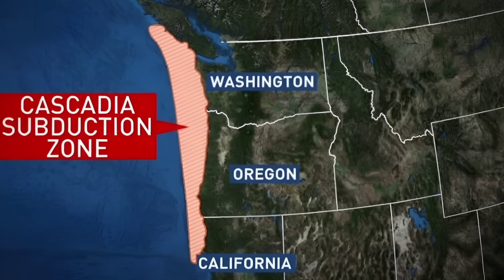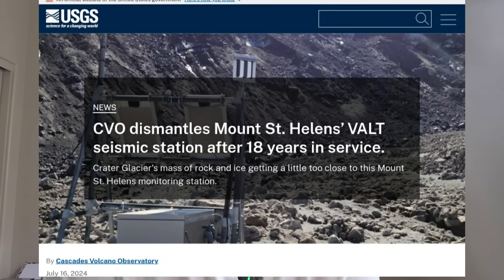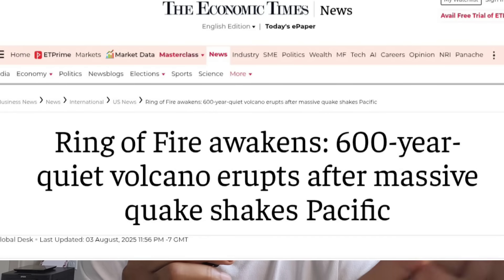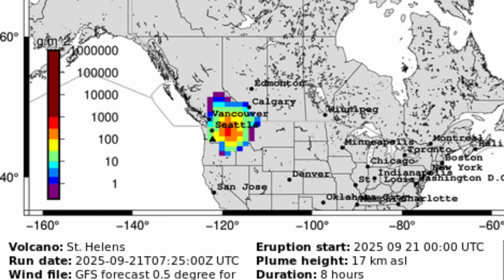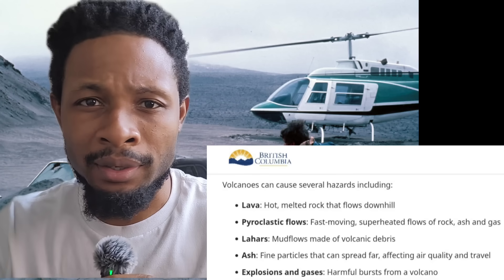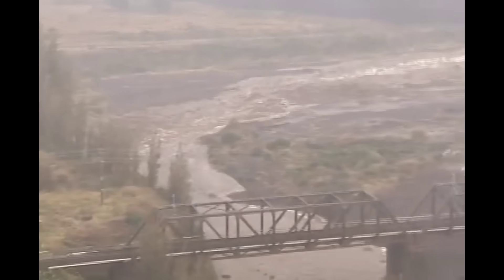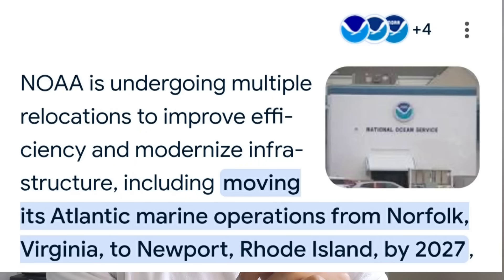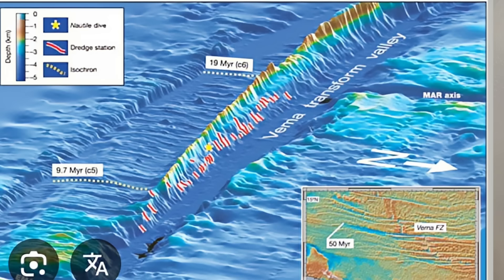Alert! Ashfall SPREAD On West Coast Cascadia Volcano Zone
Ashfall Cascadia in Volcano Zone is spreading haze and raising alarms — Mount St. Helens is stirring, while a 7.8 quake on the Pacific Ring of Fire signals wider danger. From toxic ash clouds to Cascadia subduction pressure, scientists admit these events can travel thousands of kilometers and put both the West Coast & Pacific Northwest on alert.

In this investigation, we break down:

🌎 Why ashfall is being seen across the Cascadia Subduction Zone right now.

📍 The survival maps showing danger zones & safe zones across Oregon, Washington, Vancouver, and California.

⚠️ The risk of liquefaction, flooding, and ash fall zones if a major quake or eruption hits.

🔥 How the Ring of Fire is linked — and why quakes in Russia could shift stress to Cascadia.

🛑 What warning signs to watch for before the disaster hits.

Topics Covered

Cascadia ashfall spread & visibility impacts

Mount St. Helens monitoring changes (2024 removal → Aug–Sep 2025 new installs)

USGS helicopter activity at St. Helens (what that means)

Pacific Ring of Fire stress and regional implications

BC government volcanic preparedness guidance (ash, gases, lahars)

Liquefaction zones: river valleys, ports, soft soils (OR/WA/CA/BC)

Safe zones & evacuation corridors (inland ridges/high ground)

Warning signs checklist (air, water, ground, seismic)